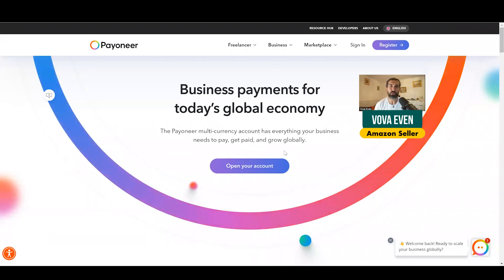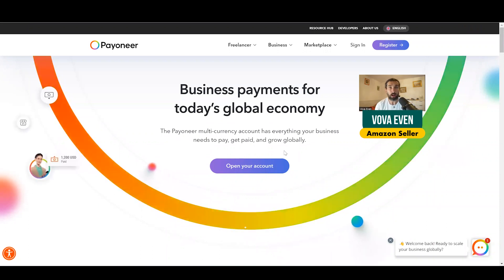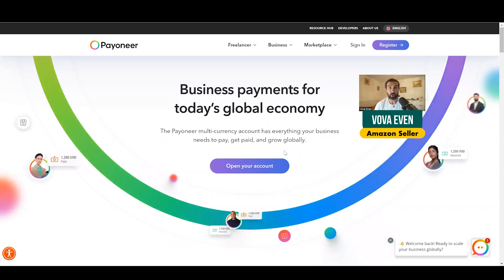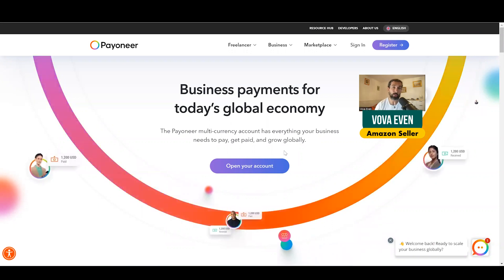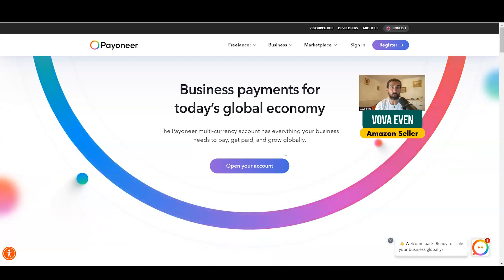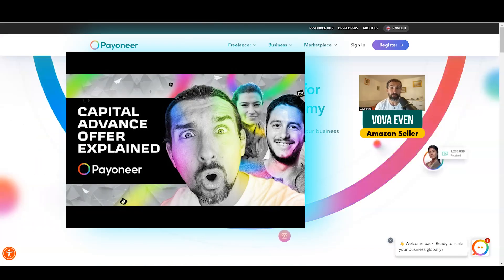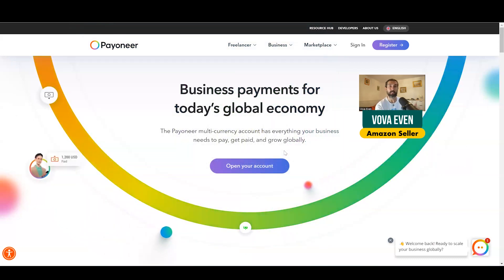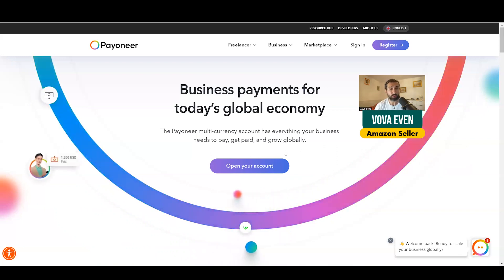Special Payoneer Free Account (Don't Miss This!)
Is creating a Payoneer account free? Yes! PLUS Here's more! Get and create a FREE Payoneer bank account with the following bonuses: Pay 0% on incoming transactions (instead of 1%) and 1.8% on outgoing transactions (instead of 2%), plus get 25$ dollars free when you get $1,000 into your account. The special is below. Plus, below you'll find videos that will help you learn more about Payoneer. Enjoy!

📌 Payoneer Free Account + Special Benefits 📌

1) 1.8% withdrawal to bank  (2% regular)
2) Free of loading fee - no fees for receiving USD to your Payoneer account (regular sign-up is 1%)
3) $25 gift when you reach your first 1K dollars in the account

📌 Payoneer Alternative 📌

📌 Hashtags 📌